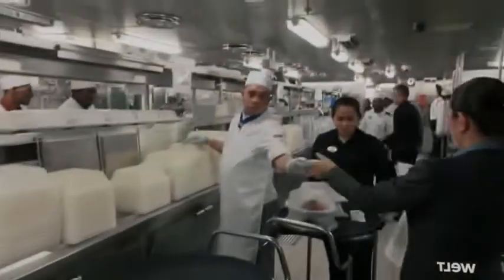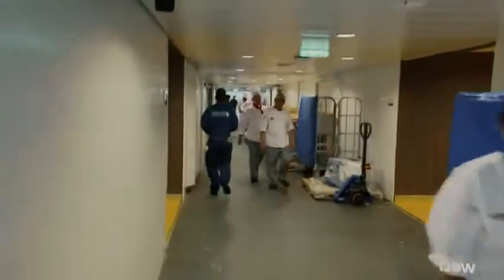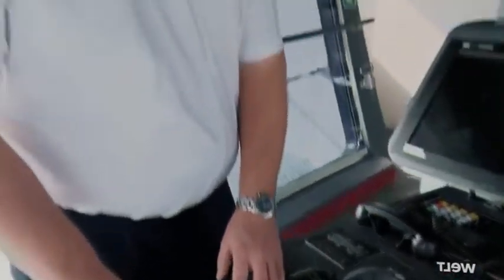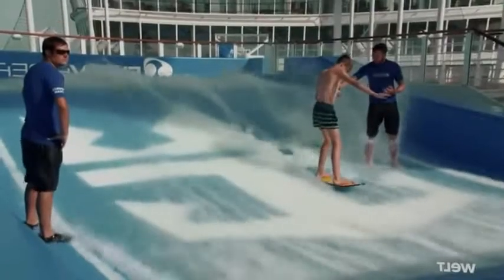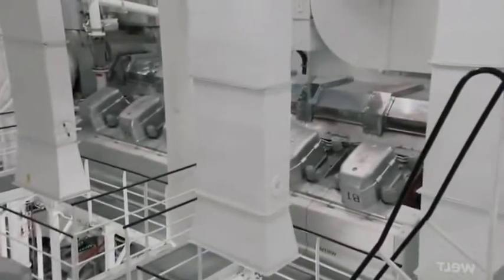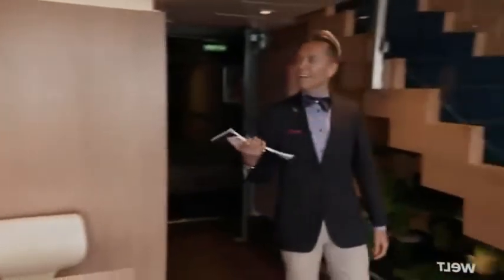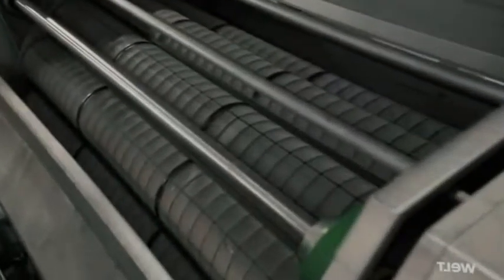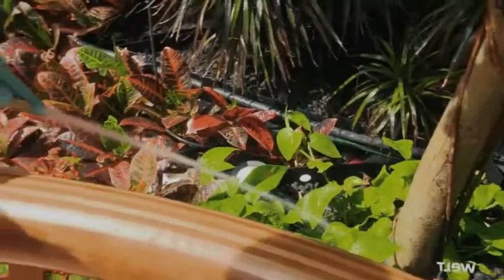THE WORLD'S LARGEST CRUISE SHIP 2016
Harmony of the Seas launched in May 2016, at the time as the largest cruise ship in the world at 227,700 GT. The ship’s latest technology includes high speed internet (as if you are at home), an onboard mobile device app to track luggage and make reservations, and RFID Bands (alternatives to Sea Pass cards). Other features are a 10-story Ultimate Abyss water slide, surfing and rock climbing.

Weighing 226,963 gross registered tons with a passenger capacity of 5,479 guests at double occupancy (it fits 6,780 guests total) and 2,100 crew members, Harmony is now the world's largest cruise ship

This ship has all the latest RCI features: the first Starbucks at Sea, Broadway musicals, Aqua Theater aerialists, Central Park boulevard with shops and gardens – and nine decks overhead ride the 25m zip line! The ship is a floating vacation resort for families and children. Adults retire to their own Solarium retreat, bars and lounges, while babes to teens are fully catered for with the Babies & Tots, DreamWorks and Adventure Ocean programs.)